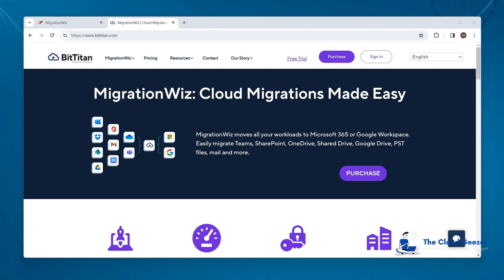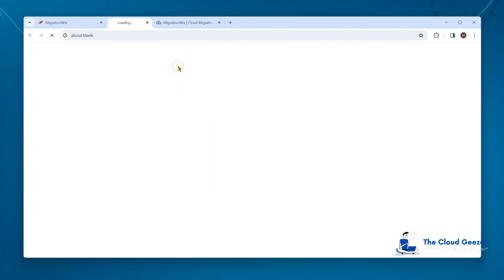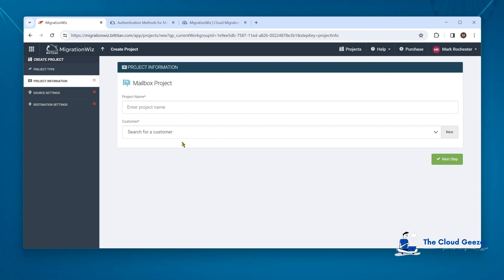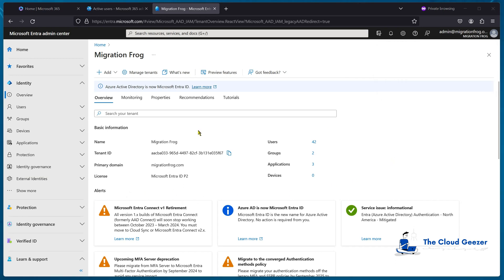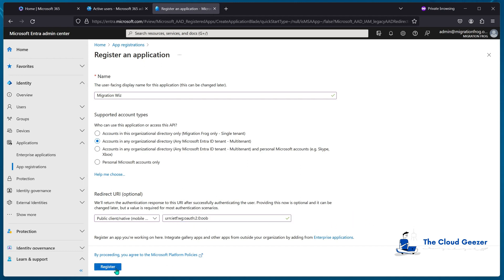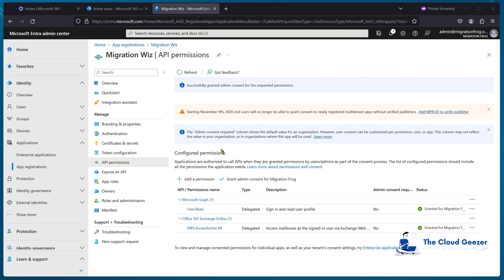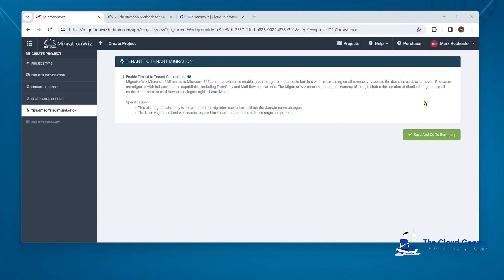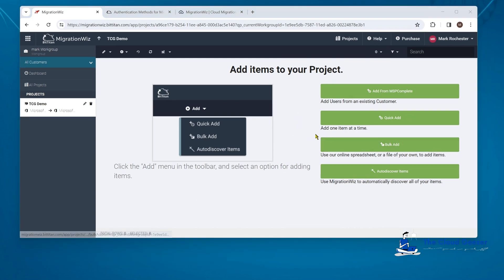Updates to Modern Auth setup in MigrationWiz Projects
In December 2023 an update was made to the BitTitan MigrationWiz product that changes the way that projects are created and the endpoints defined.

In this video I take you through those changes and how it impacts your project creation going forward.

I explain how you create the relevant Microsoft 365 End Points for Source and Target, perform the Application Registration inside Azure AD / Entra ID, allow the Application Impersonation rights and ultimately define the project.

This new way is certainly a step forward in the project creation and I absolutely welcome the change. Find out how it works here.